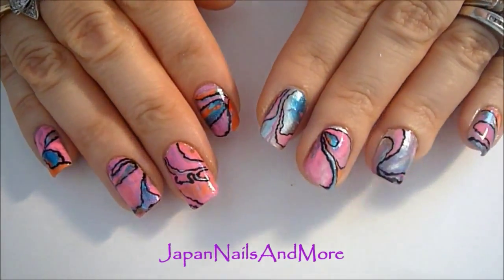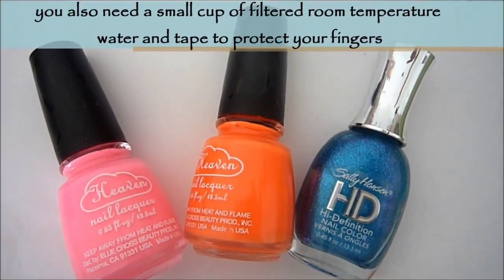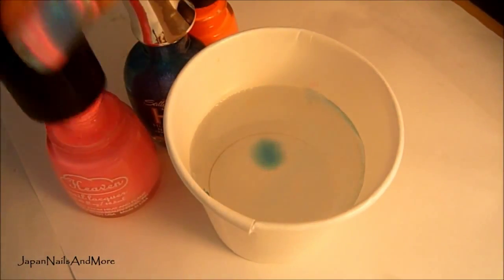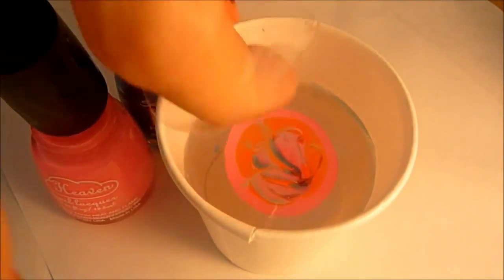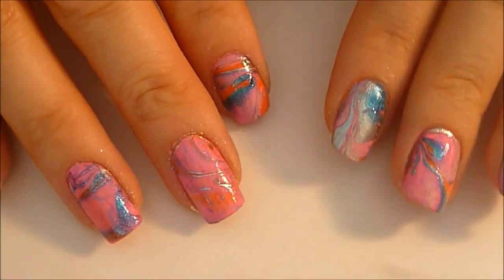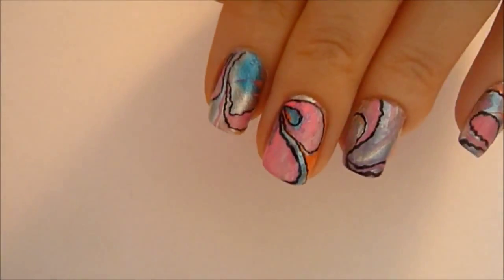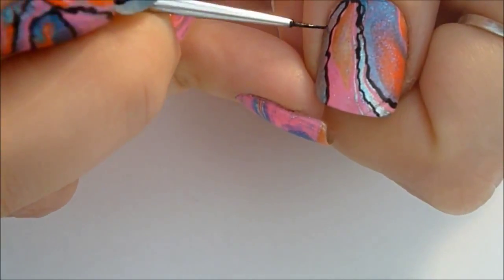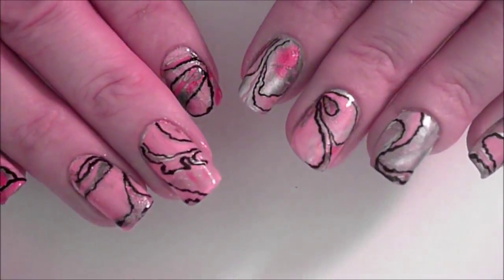Kick it up a Notch Watermarble Nail Art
Items Used:
1Heaven (Hawaiian Surf)
2Heaven (Waikiki Luau)
3 Sally Hansen (14 Spectrum)
4 Cup of room temperature filtered water
5 Scotch Tape
6 Acetone and brush to clean up
7 Top coat of your choice
8 Orly silver (Dazzle)
Make watermarbling loads more fun with your imagination. I hope you all enjoy this design and try it out with your favorite colors and see what patterns you get,than outline some of the edges with the acrylic color of your choice and voila!